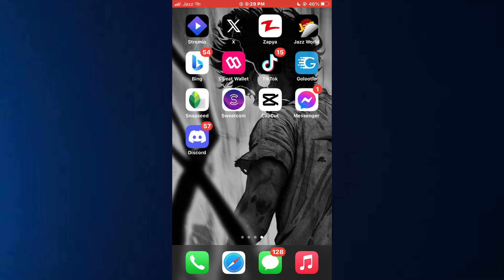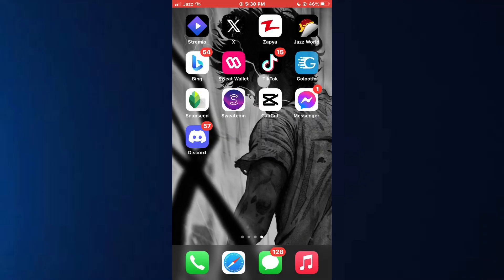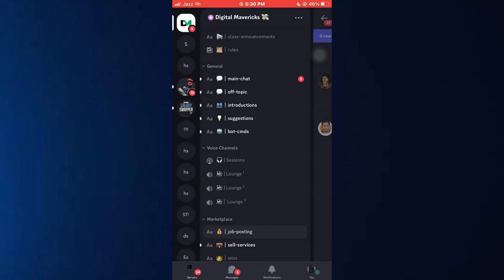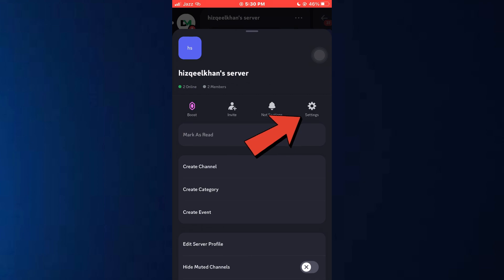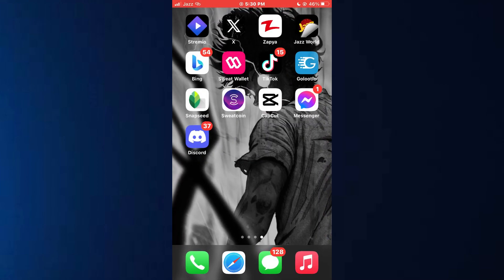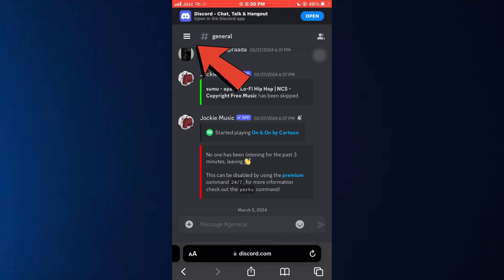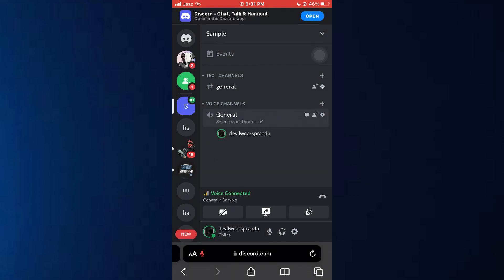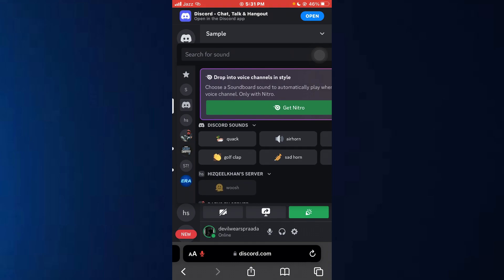How To Use Soundboard On Discord Mobile (2025)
Are you looking for the best way to use Soundboard on Discord mobile? In this video, we'll walk you through a simple, straightforward step-by-step guide without much hassle.